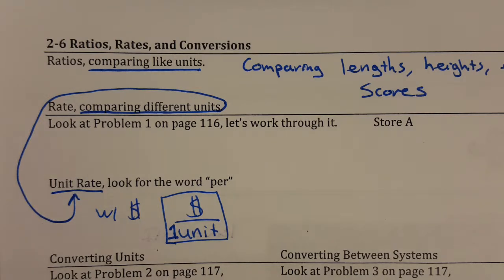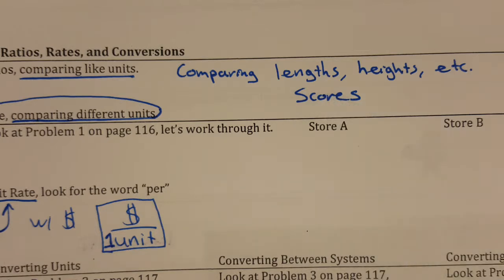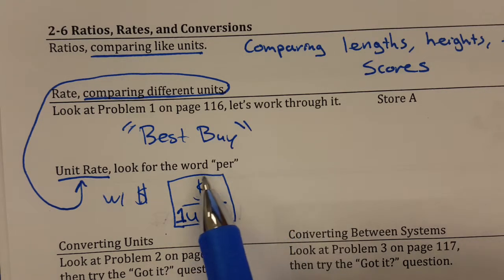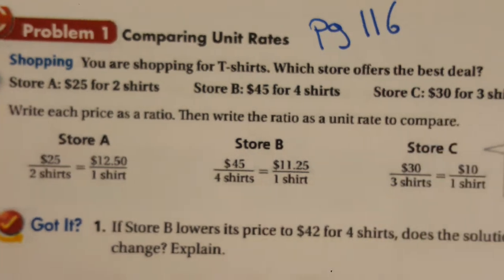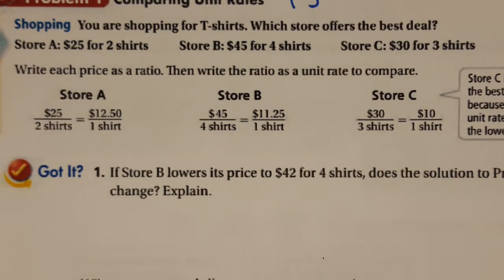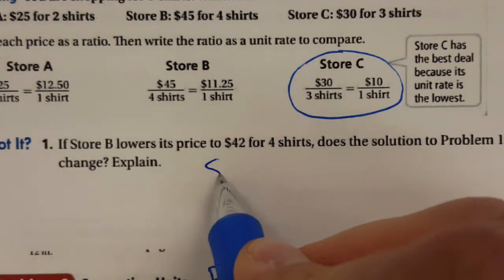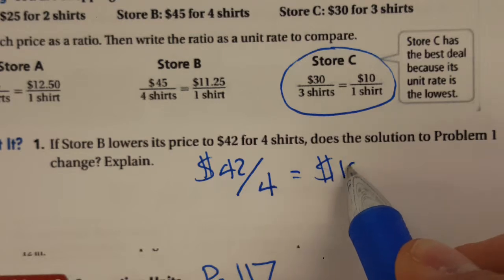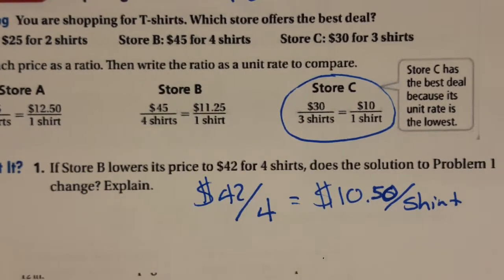2.6 Notes, Problem 1